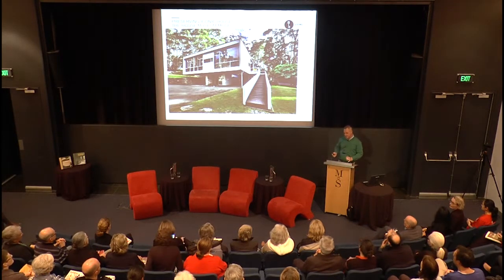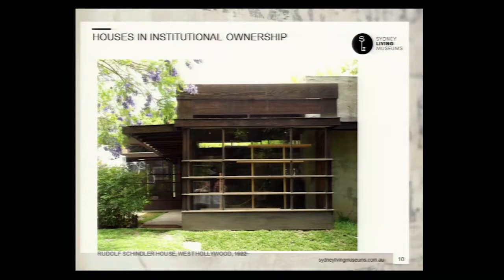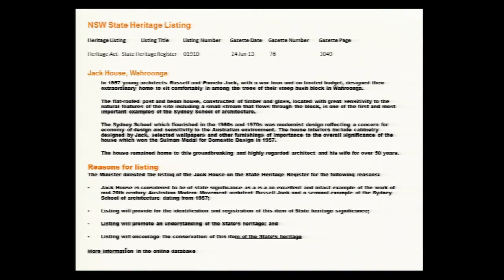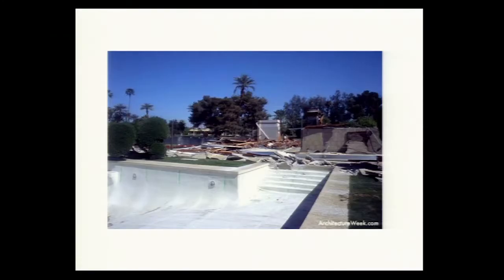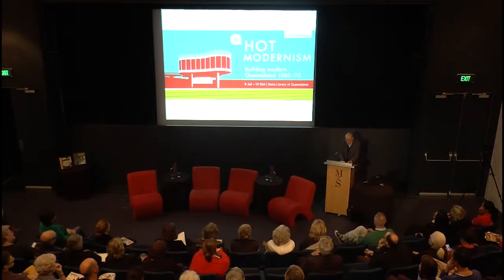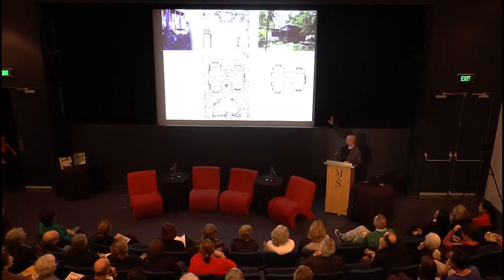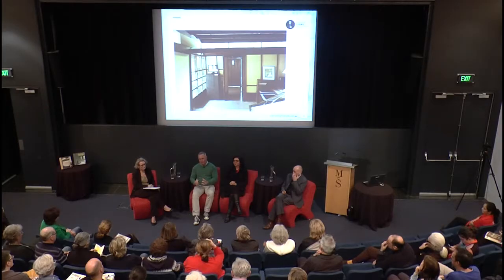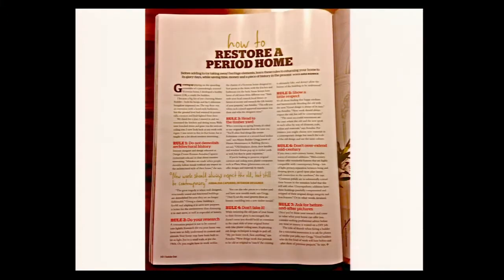Protecting Iconic Houses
In this talk Philip Goad, professor of architecture at the University of Melbourne, Annalisa Capurro, design educator and owner of the Jack House (winner of the Sulman Award in 1957), and Ian Innes, Assistant Director, Heritage, at Sydney Living Museums, discussed the challenges we face when trying to conserve iconic homes for future generations to appreciate.